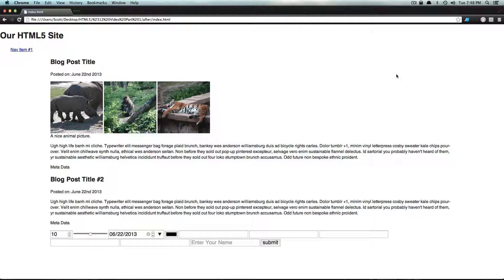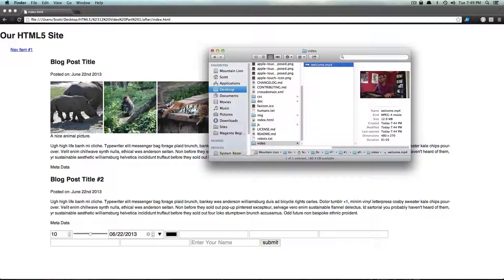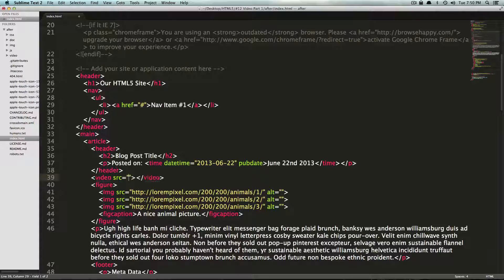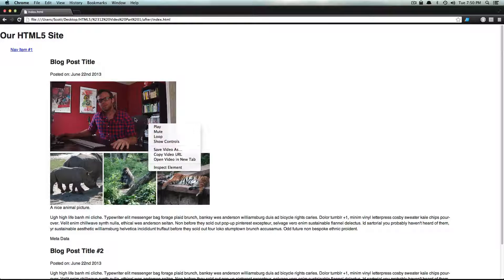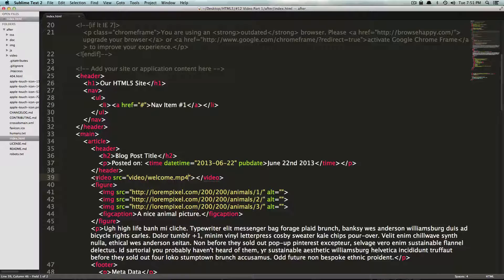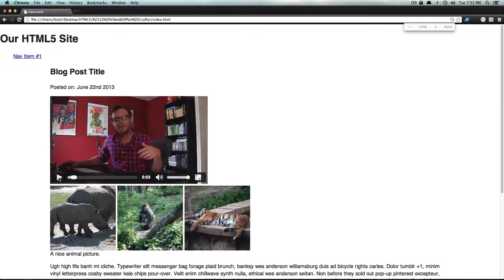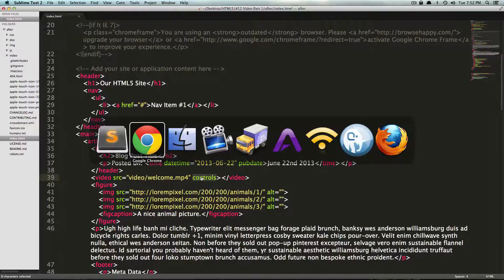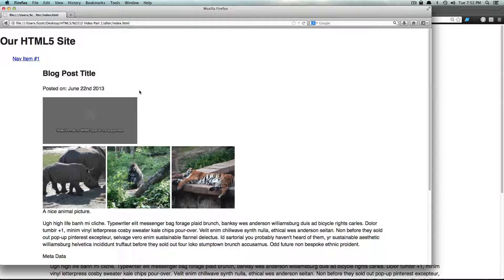HTML5 Tutorials #12 - How To Use Video in HTML5 Part 1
The 12th video in our HTML5 for beginners Tutorial series. Here, I show you the basics of getting video up and running on your website. This is a barebones usage of HTML5 Video.